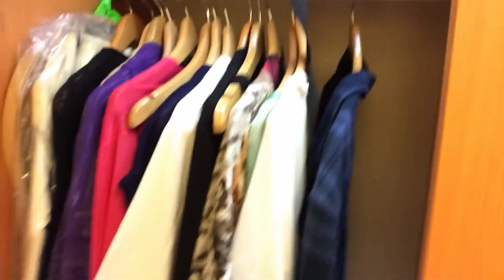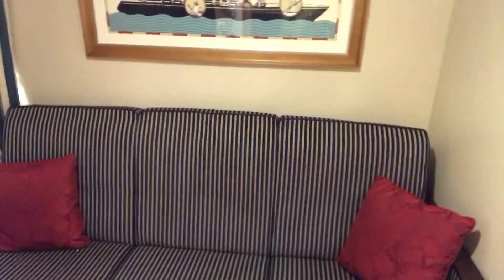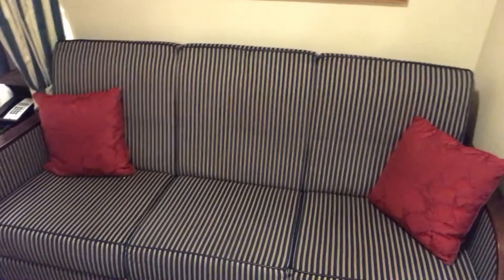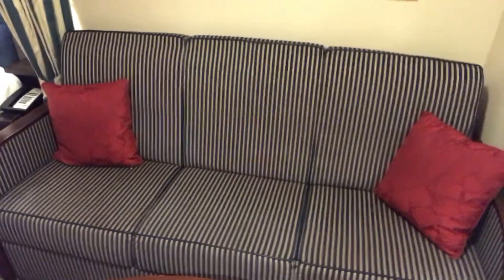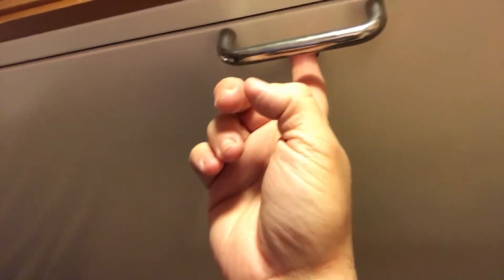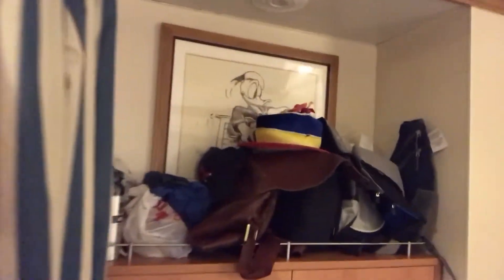DCL Disney Wonder inside stateroom part 2 during our Panama Canal cruise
Take a gander at our inside stateroom